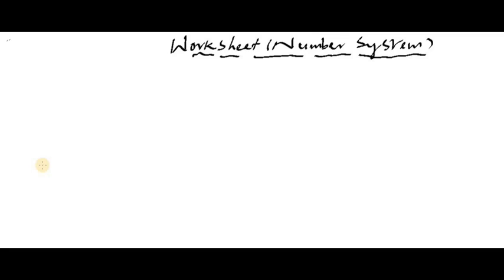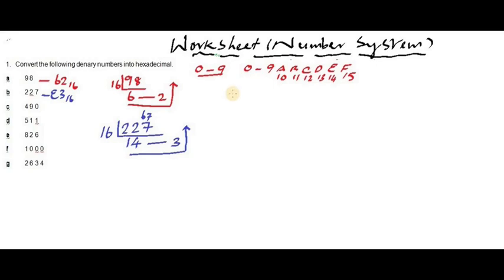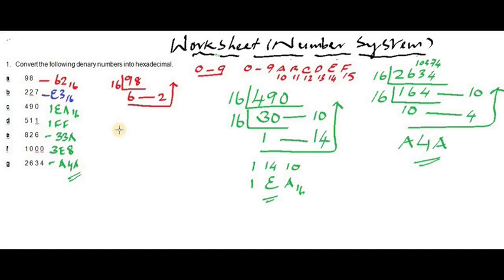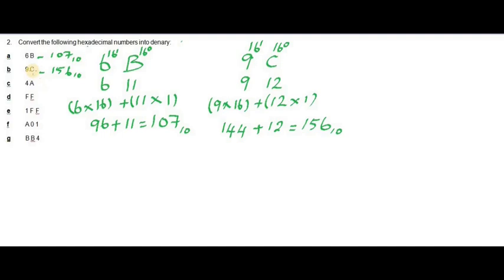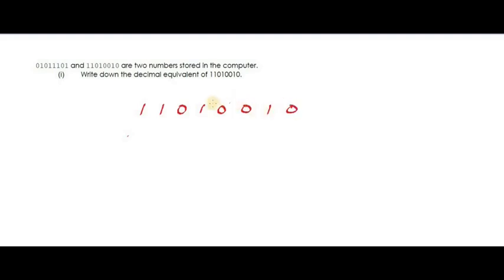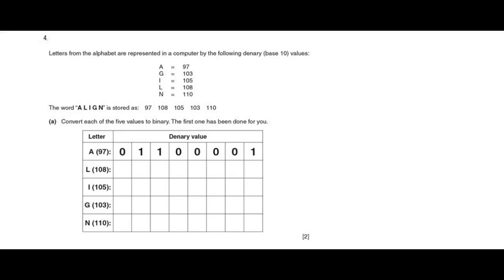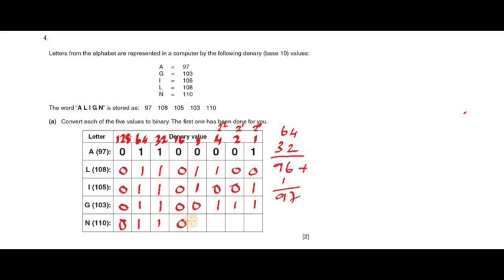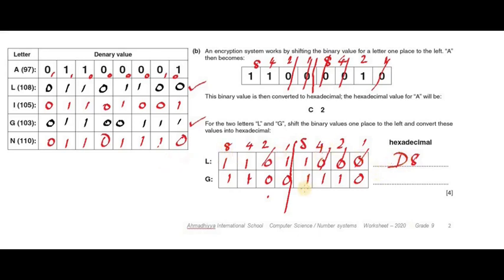Grade 9 Computer Science Number Systems Solutions to Worksheet Questions by Jerone sir